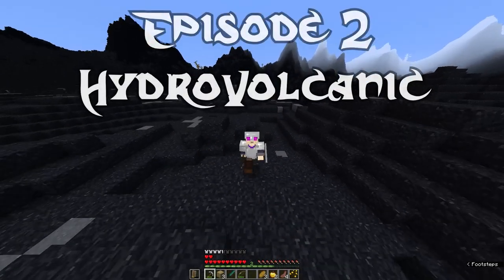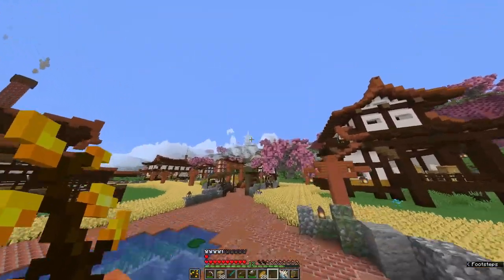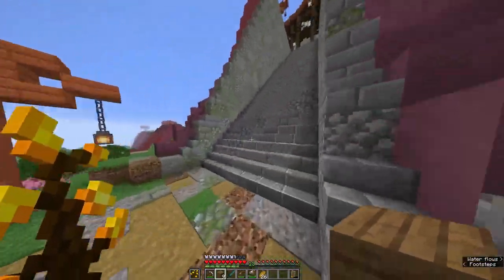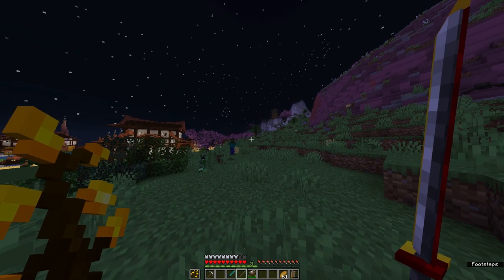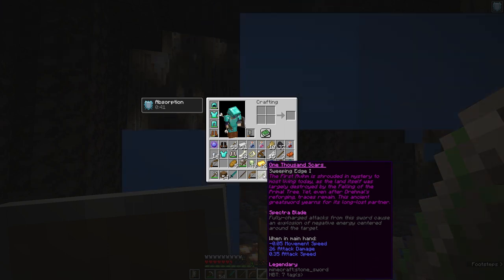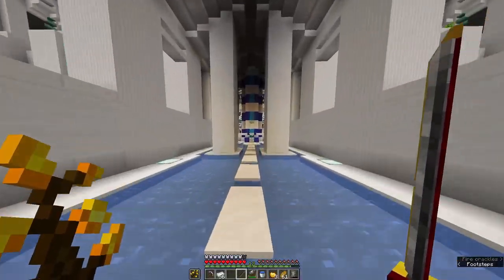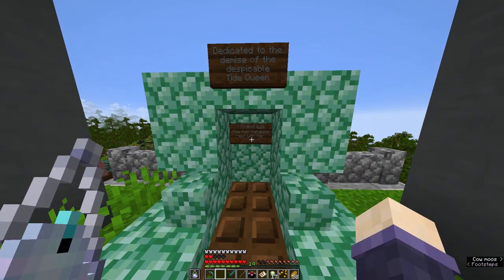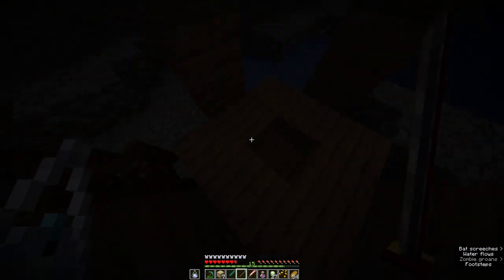Drehmal Apotheosis Beta - Part 2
To the islands, claim the blades, through the labyrinth, the lost dark maze

minecraft mc adventuremap adventure map survival world minecraft 1.17.1 drehmal primordial v2.2 apotheosis beta playthrough letsplay lets play the tags help why are you looking here?